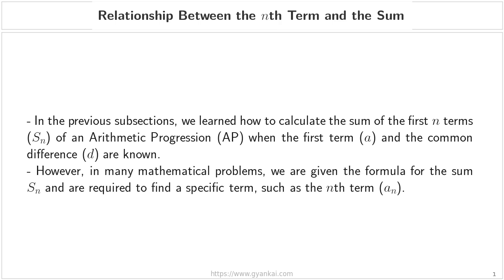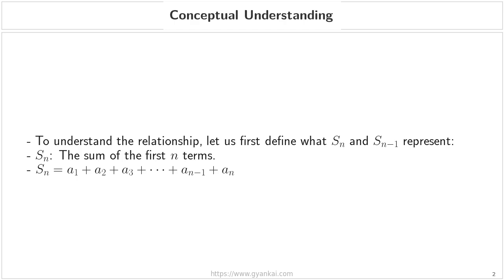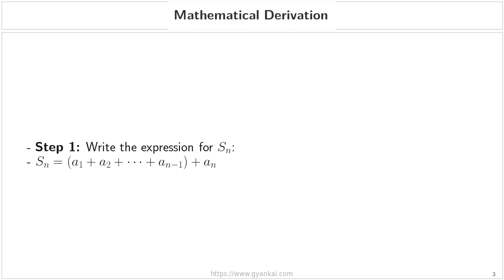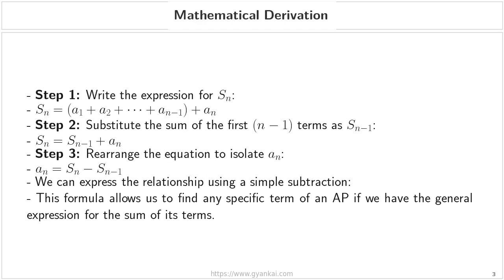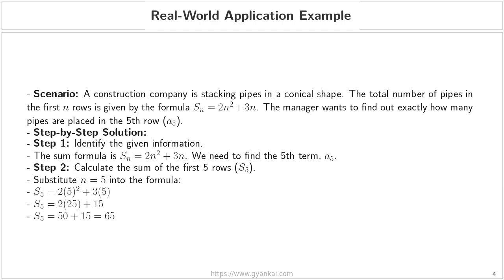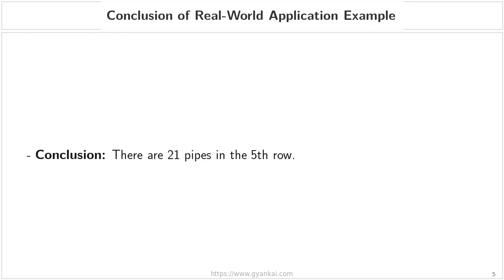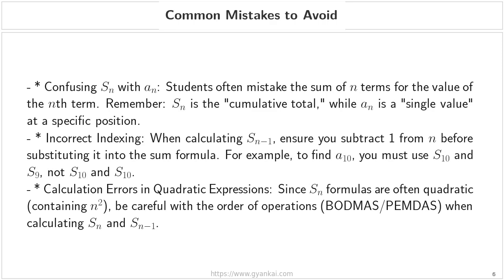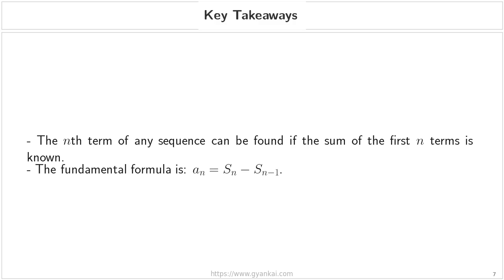Relationship Between the $n$th Term and the Sum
Master the "Sum of First n Terms of an Arithmetic Progression (AP)" in this comprehensive Class 10 NCERT Mathematics tutorial. This video provides a deep conceptual understanding and step-by-step mathematical derivation of the $S_n$ formula. You will learn the crucial relationship between the $n$th term and the sum, explore real-world application examples, and identify common mistakes to avoid during exams. Perfect for CBSE students looking to ace their board exams with clear explanations and key takeaways!